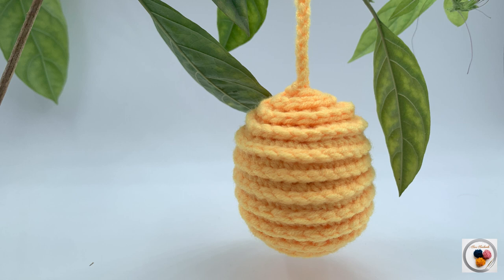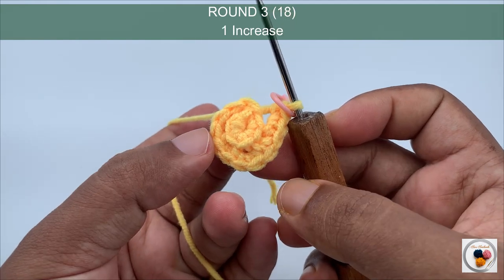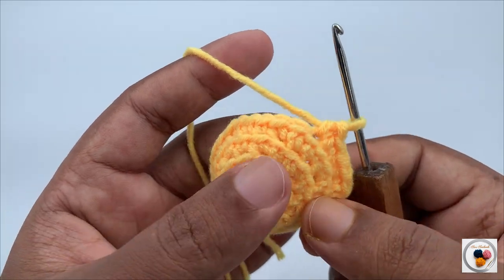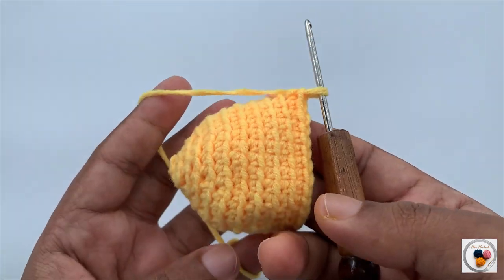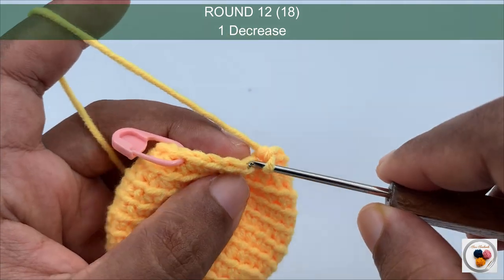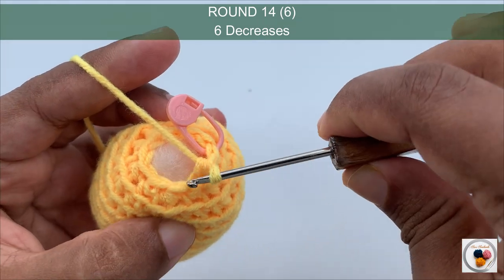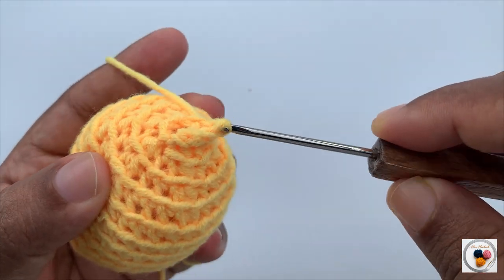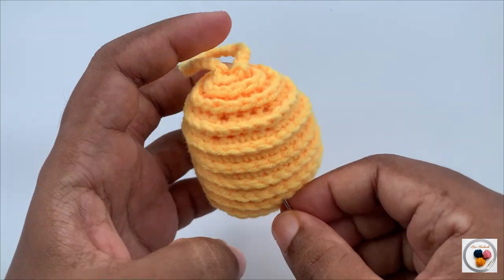Adorable amigurumi bee hive | How to make a cute crochet amigurumi bee hive tutorial for beginners